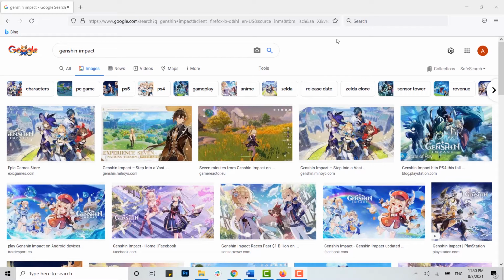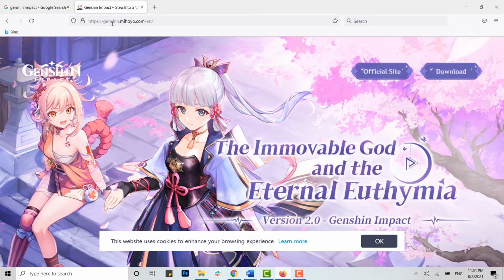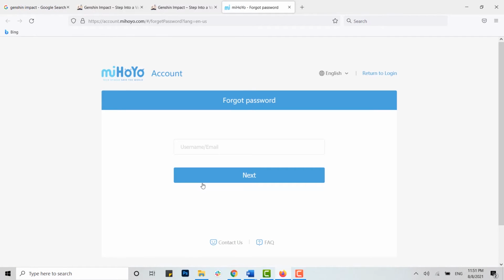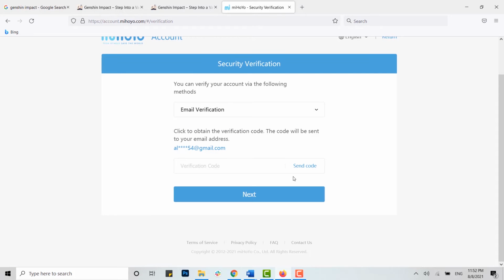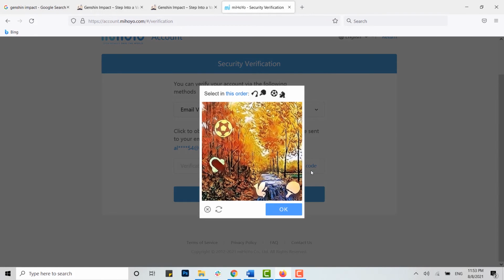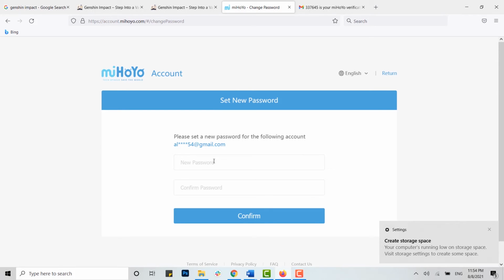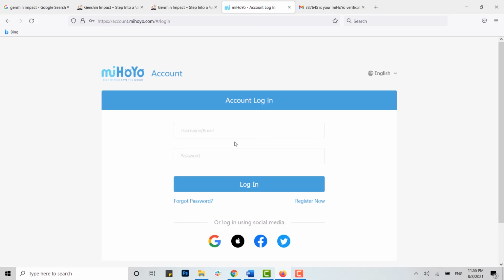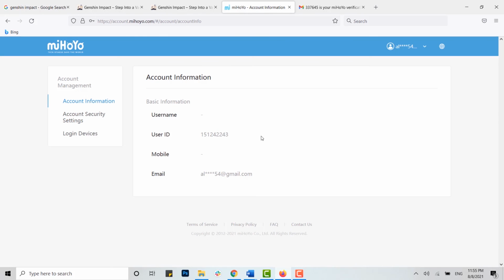Forgot Password? Recover Genshin Impact Password Help | Reset Genshin Impact Account Password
Forgotten your Genshin Impact Password? No worries. You can very easily recover your Genshin Impact Password in a very few and easy steps.
Do watch this tutorial video till the very end to let know on how you can reset Genshin Impact Password of yours.